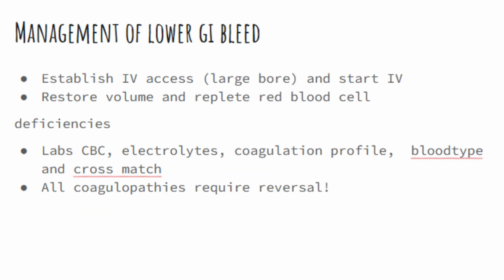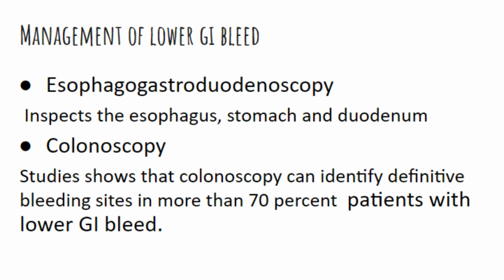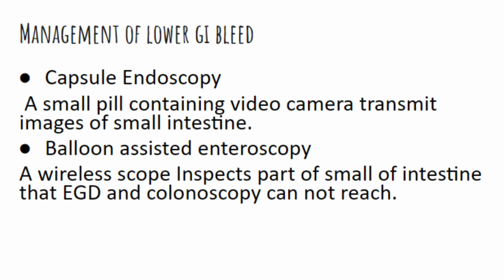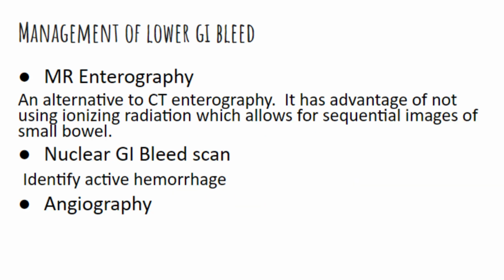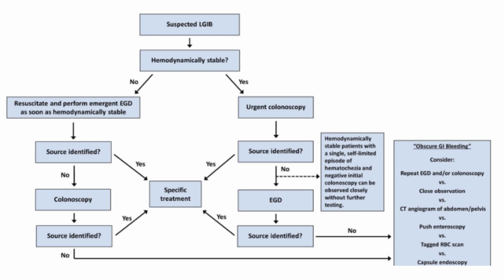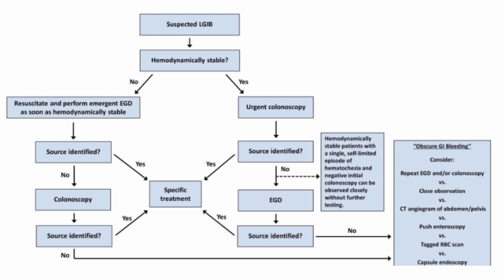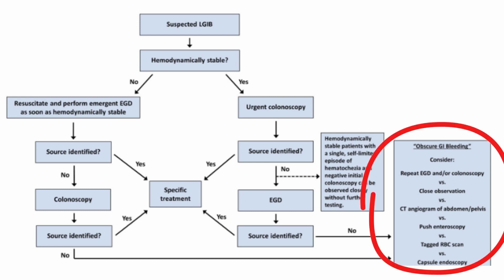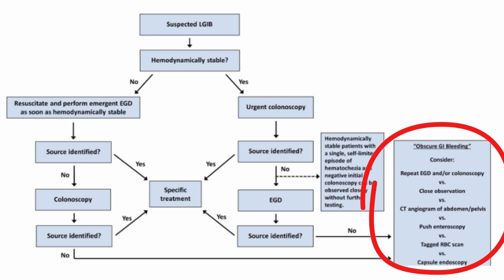How to treat Lower GI bleed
In this high-yield emergency medicine video, we cover how to treat a Lower Gastrointestinal (GI) Bleed — a potentially life-threatening condition that demands rapid stabilization, source identification, and targeted therapy. Whether you're a MBBS student, FCPS trainee, or preparing for USMLE or NEET PG, this video gives you the real-world steps you need.

Lower GI bleeding arises distal to the ligament of Treitz (mainly colon and rectum), and common causes include diverticulosis, angiodysplasia, hemorrhoids, IBD, and colorectal cancer.

In this video, you’ll learn:

– 🚨 Initial stabilization (ABCDE, vitals, fluid resuscitation)
– 🩸 When to transfuse blood, and how to assess severity
– 🔍 Role of digital rectal exam (DRE) and proctoscopy
– 🧪 Key investigations: CBC, PT/INR, BUN/Cr, colonoscopy, CT angiography
– 🔧 Definitive treatments: colonoscopy + cauterization, angiographic embolization, surgery
– 💊 When to stop anticoagulants or give reversal agents